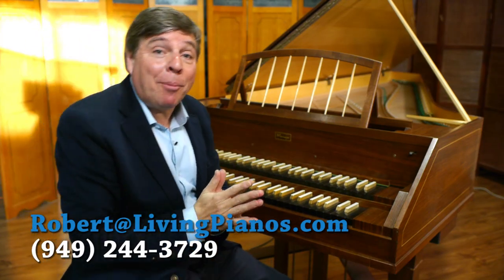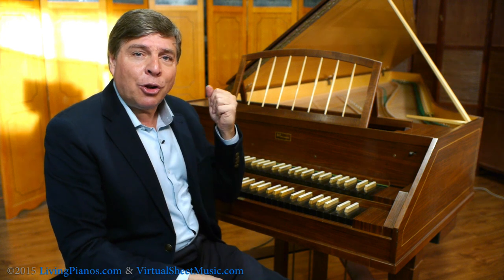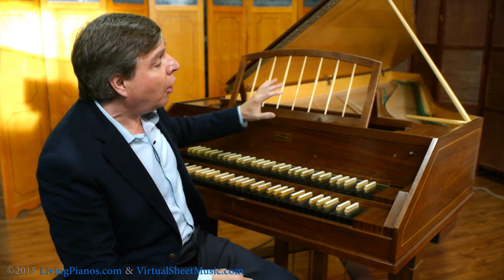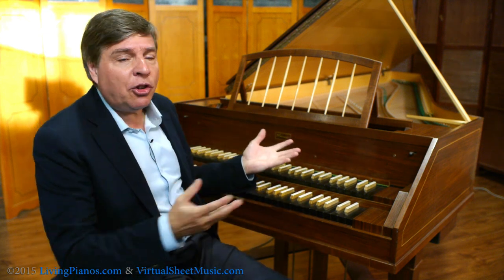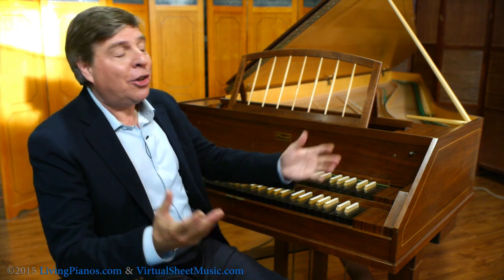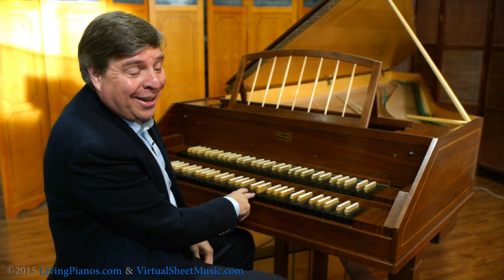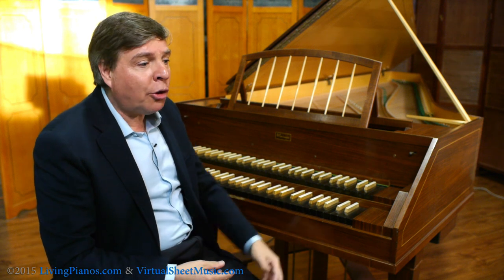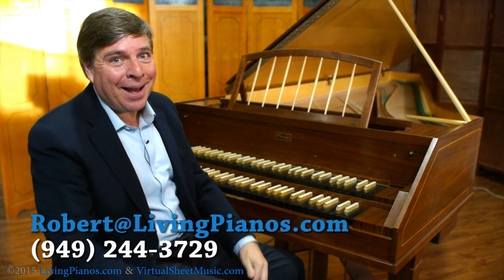What Is a Harpsichord? Exploring Its History and Sound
Ever since I started doing my Living Piano: Journey Through Time Historic Concert Experience – where I play concerts showing the development of the piano from the harpsichord to the early fortepiano and finally the modern concert grand piano in period costumes, one of the most frequent questions I receive are about the harpsichord. People are fascinated by its unique sound and interesting design. Today we are going to explore what makes the harpsichord special and how even though it’s related to the piano it’s a unique instrument. It’s hard to imagine a time before the piano was invented, yet years ago the harpsichord and the pipe organ were the keyboard instruments of choice.